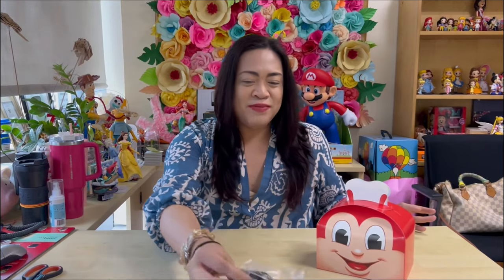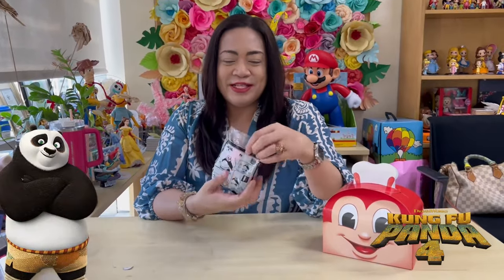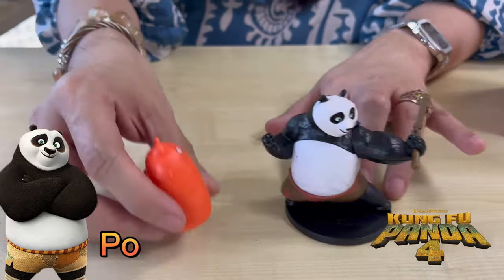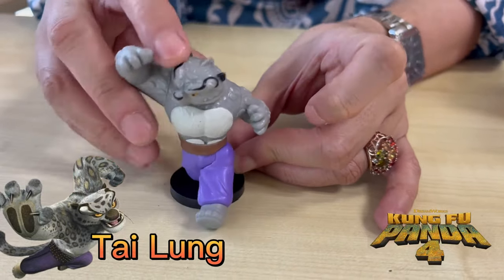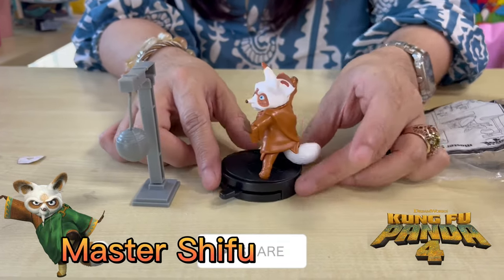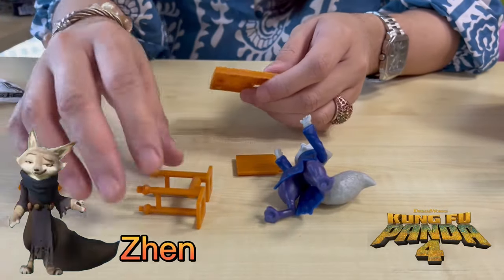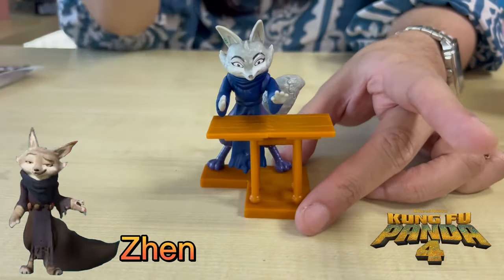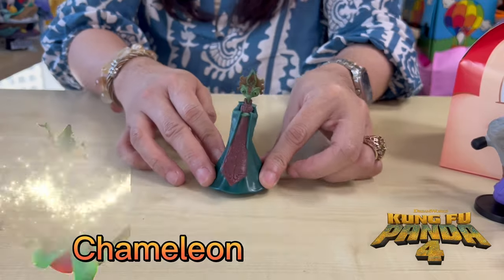Jolly Kiddie Meal: Kung Fu Panda 4 (March 2024)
Jollibee releases it’s Jolly Kiddie Meal toys for March featuring Kung Fu Panda 4. Collect all 5 toys: Po, Zhen, Master Shifu, Tai Lung and Chameleon.

🌟You may also watch my vlog on Jolly Kiddie Meal’s Play Doh Kitchen Pals by using this link:

🌟You may also watch my vlog on’s Happy Meal Let’s Play Mcdonald’s  by using this link:

🌟You may also watch my vlog on Jolly Kiddie Meal’s DC Super Friends by using this link:

🌟You may also watch my vlog on Mcdonald’s Happy Meal Just Dance by using this link:

🌟You may also watch my vlog on Mcdonald’s Little People, Big Dreams by using this lin